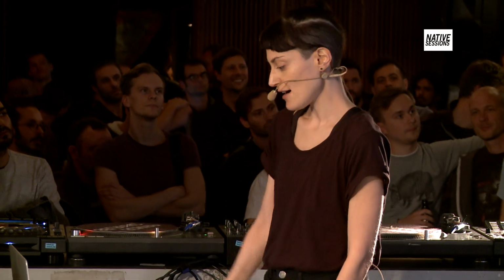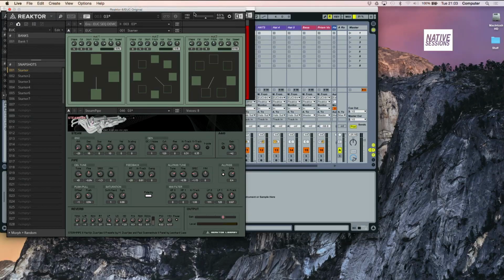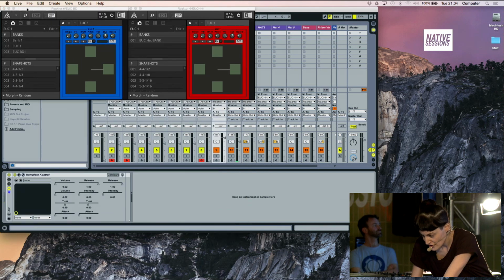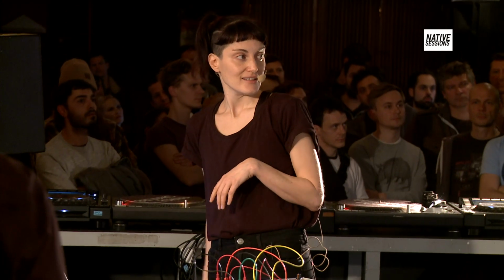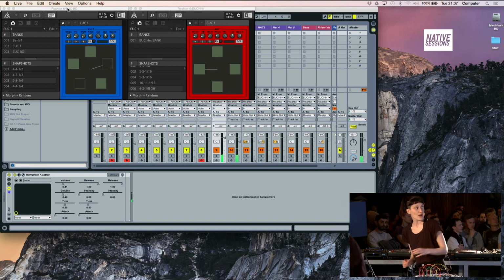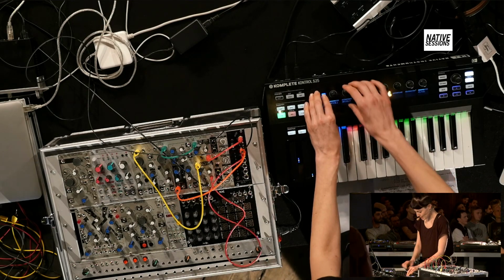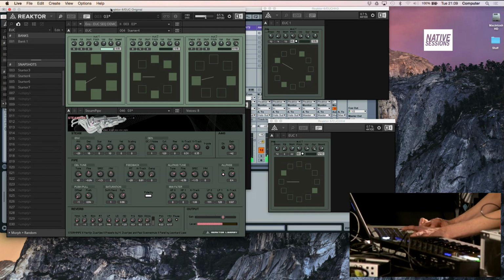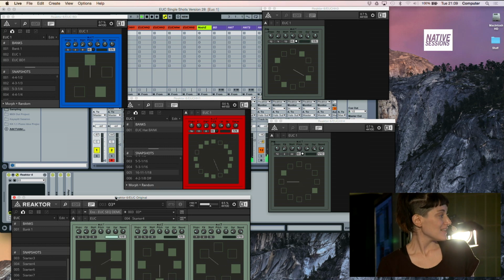Native Sessions: Play.Patch. Build. - Polyrhythmic sequencing | Native Instruments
Take a deep dive into the world of REAKTOR with highlights from Native Sessions: Play. Patch. Build. events in Berlin, London, LA and Amsterdam.

In this video, discover polyrhythms – an alternative to step sequencing. Watch KOMPLETE Product Specialist Nadine aka Neven show how to modify a Euclidean Sequencer in REAKTOR 6 in just a few minutes.